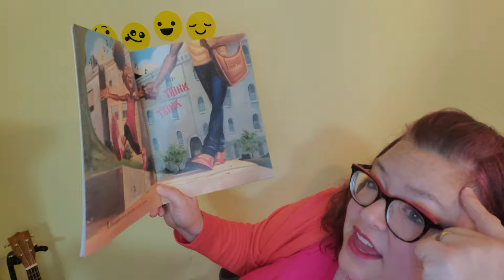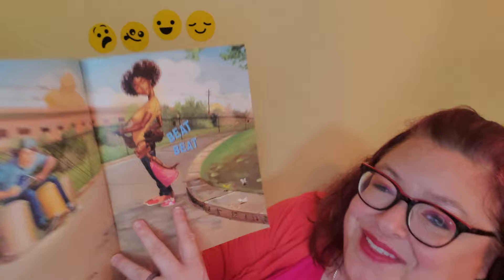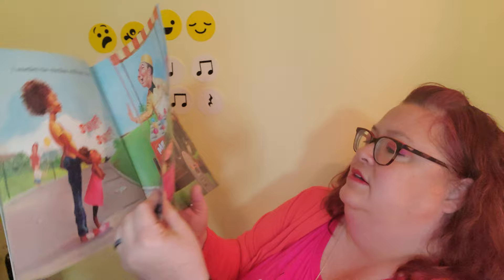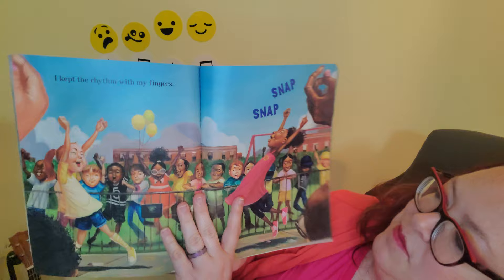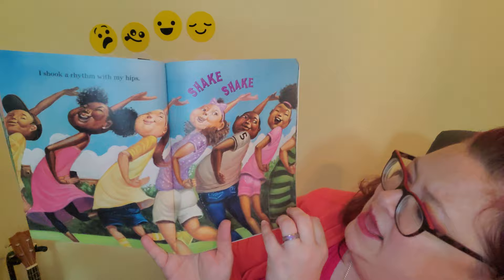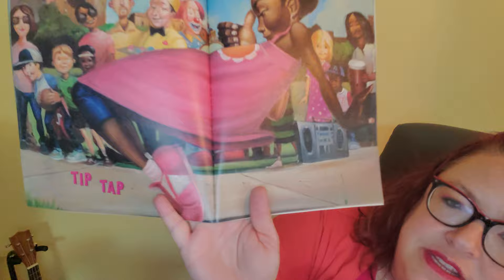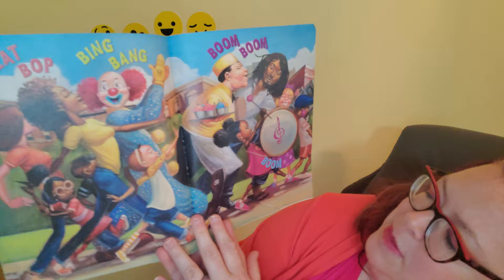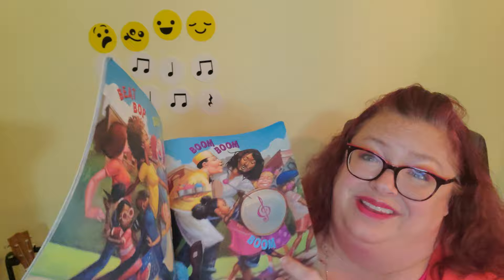"I Got the Rhythm" by Connie Schofield-Morrison